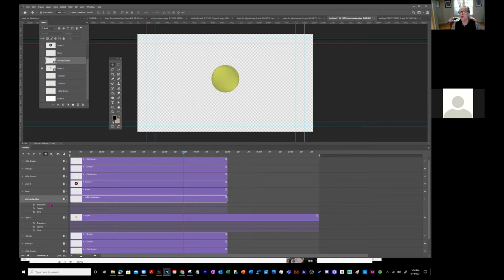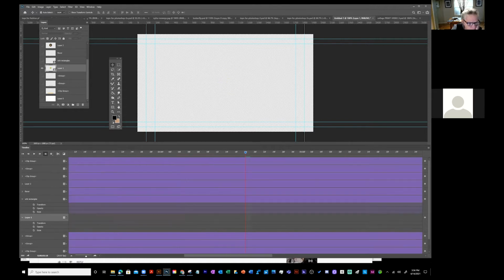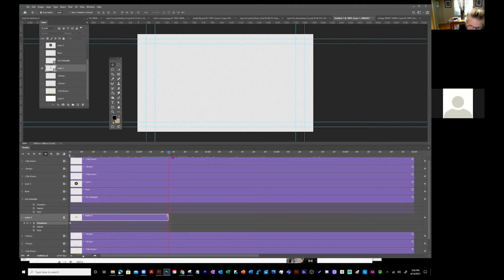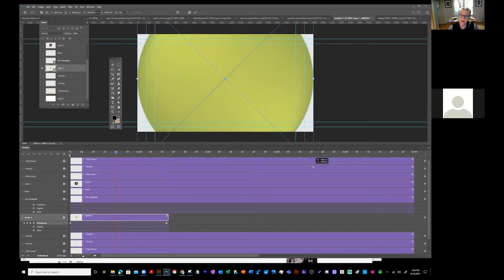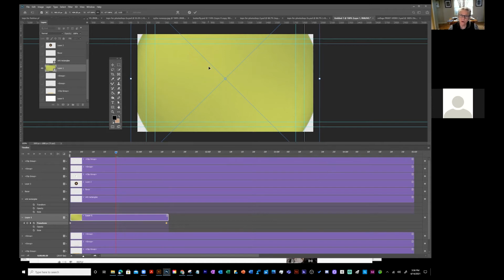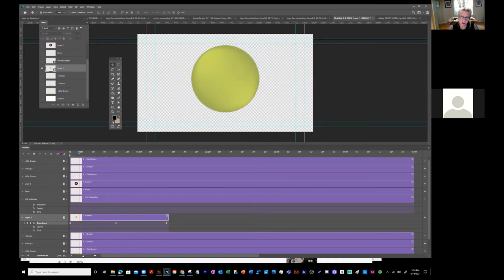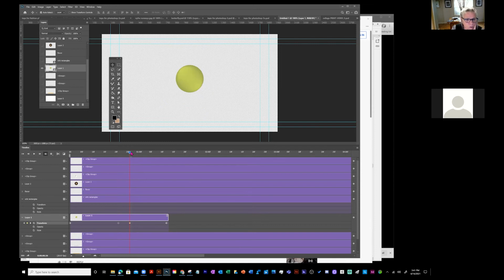PHOTOSHOP VIDEO TIMELINE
Here we discuss Photoshop Video timeline to create your promotional videos